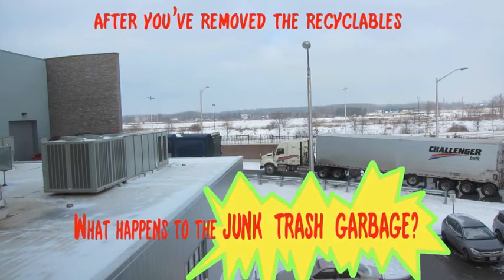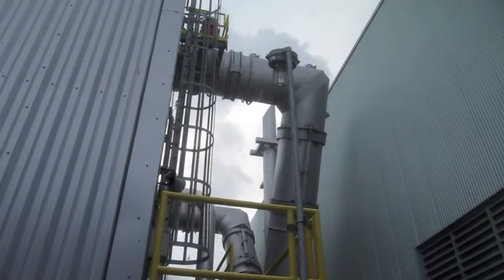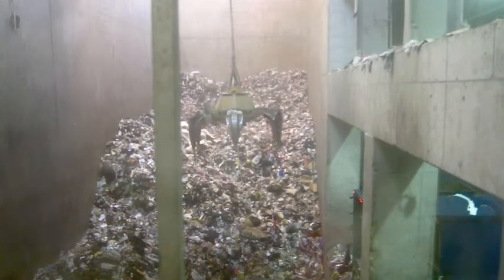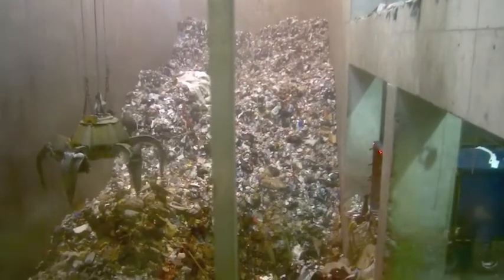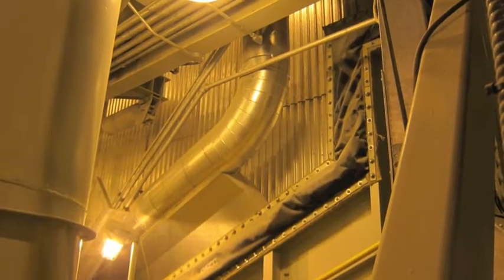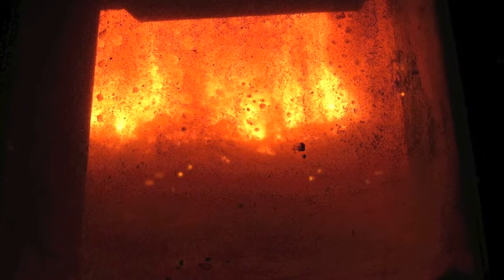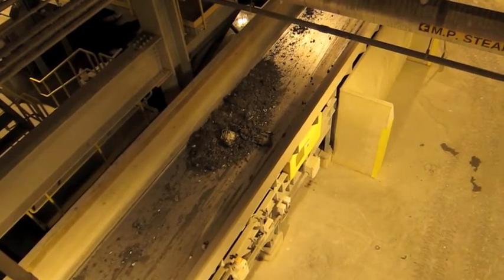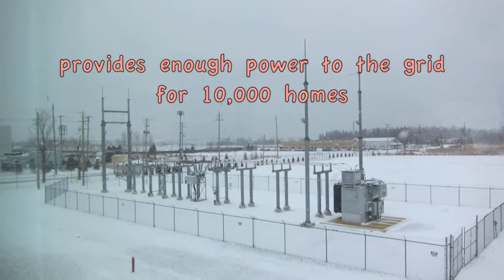The Incinerator Durham York Energy Centre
Track your non recyclable garbage from "yucky" to ash.
It converts garbage and produces enough energy to power 10,000 homes